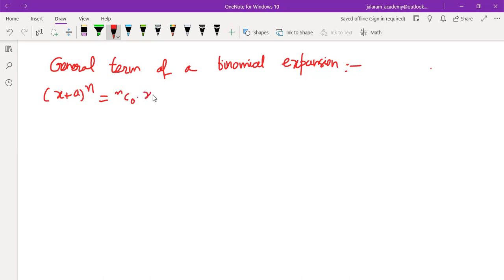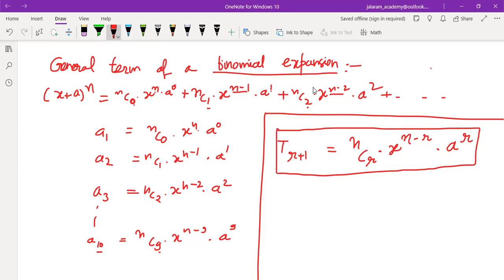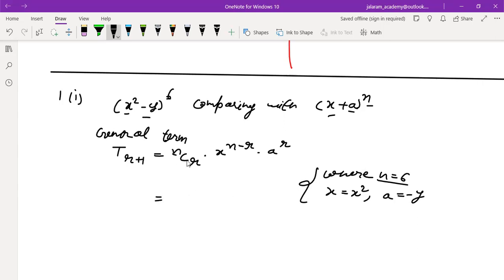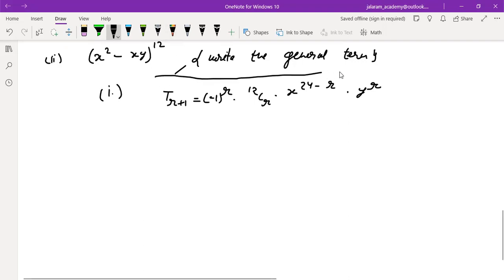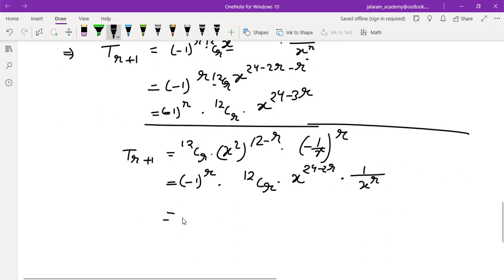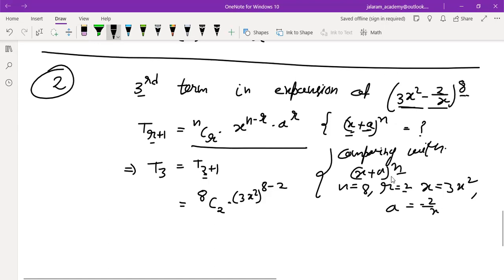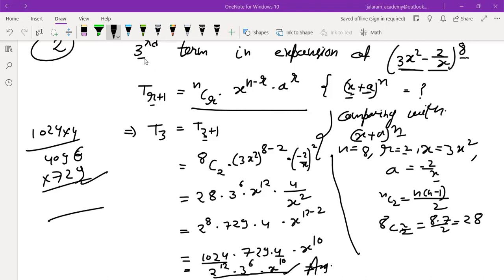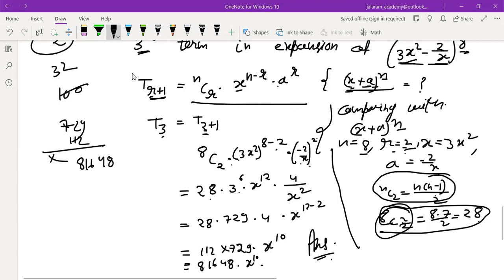GENERAL TERM OF BINOMIAL EXPANSION